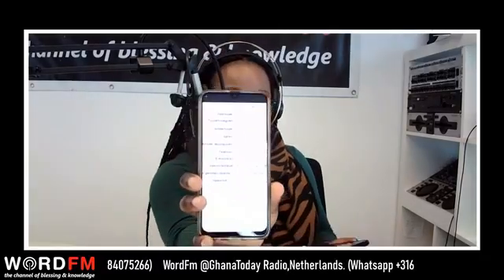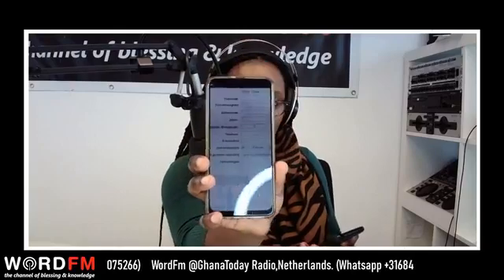Let's Speak Dutch - Session 07 - 16 10 2021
The course is at beginner level for non-native Dutch speakers and broadcast lives in the local dialect on Ghanatoday.com and other local radio stations. The broadcasts are also streamed via Facebook and the recordings available on YouTube & podcasts.
AfroEuro Foundation is a non-profit organization with headquarters in the Hague, Netherlands. The organisation seeks to build a positive image for African-European migrants living and working within Europe as well as encourage and promote African migrant professionals, students, artists, politicians among many others, to be involved in the community where they live in, and to be responsible citizens in taking vital roles in all areas of national life. Afroeuro Foundation operates in both The Netherlands and Ghana.